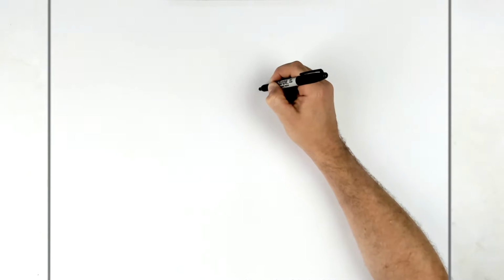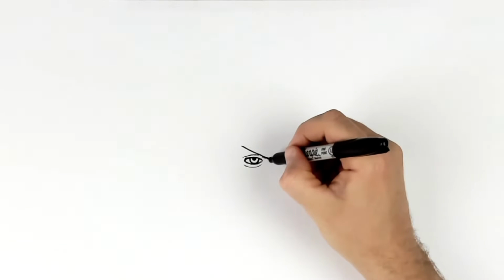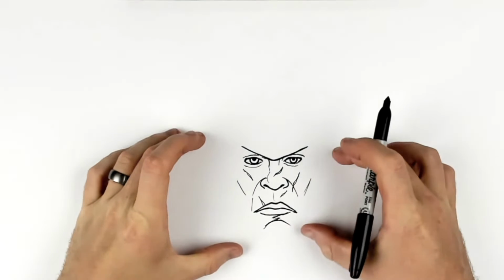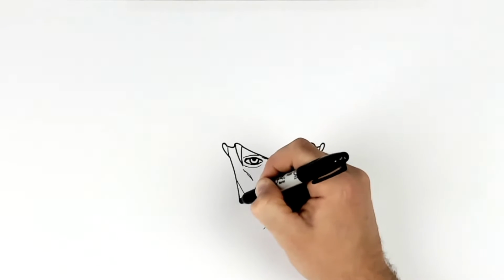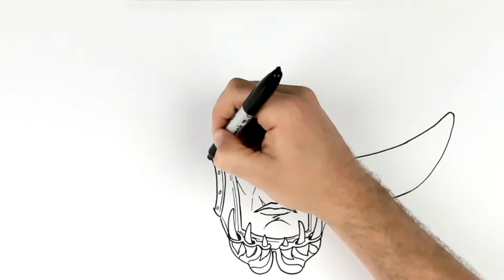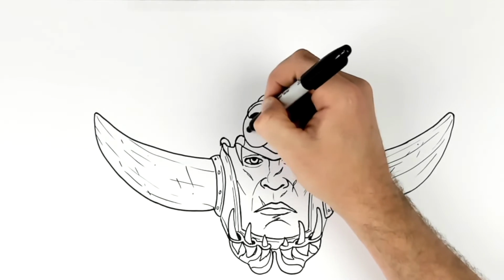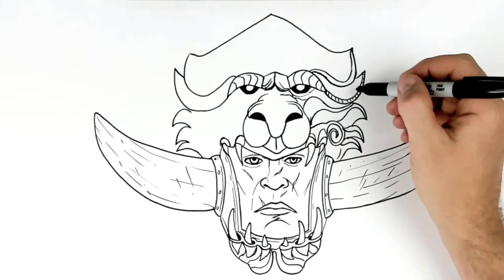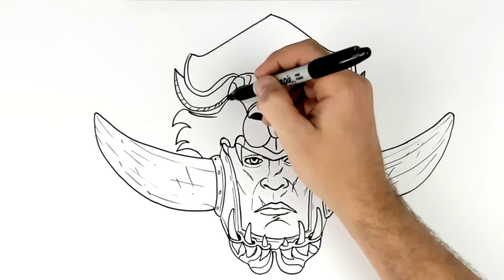How To Draw Radahn | Step By Step | Elden Ring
Learn How To Draw Radahn Step By Step Elden Ring